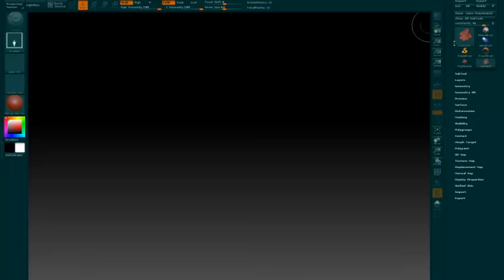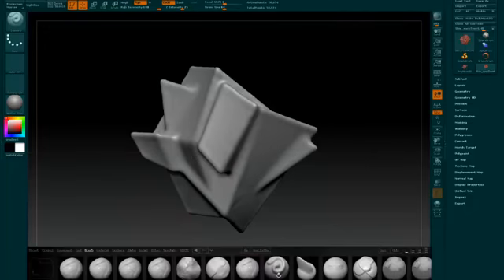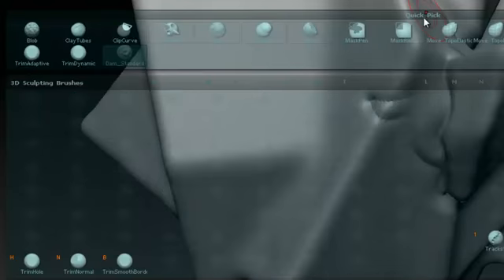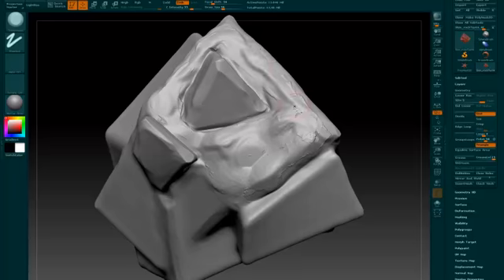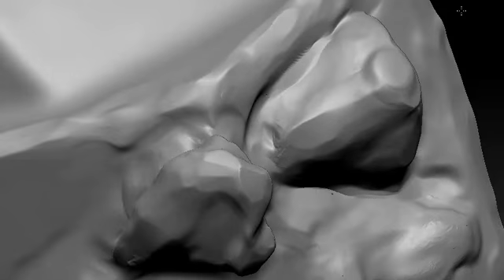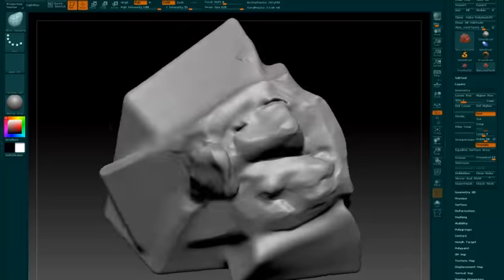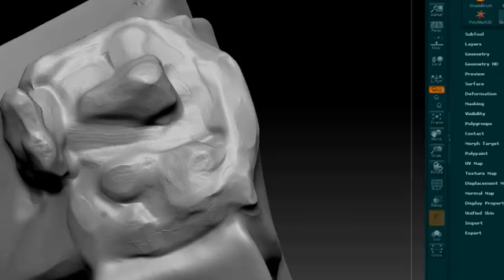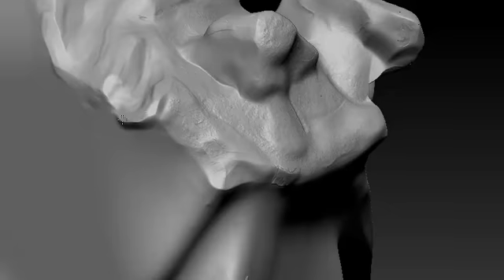zBrush 4.0 Rock Sculpting tips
I made this video in a rush, but it mainly illustrates some basic principles to sculpting a rock with some new tools in zBrush 4, and a quick workflow.  I use the Trim Adaptive, Trim Dynamic, hPolish, and clip brushes / tools.

I go through the process of importing a obj format model from Maya into zBrush, Re-Meshing it in ZBrush, projecting that remesh, and then begin the sculpt process.

The rock by no means is good at all, but illustrates a quick workflow / way to get a rock sculpt going, fast.